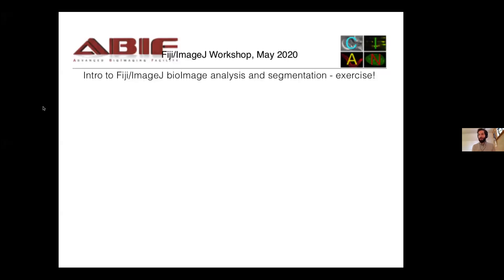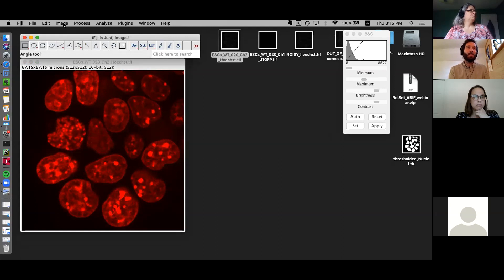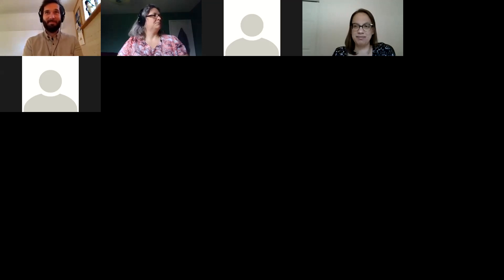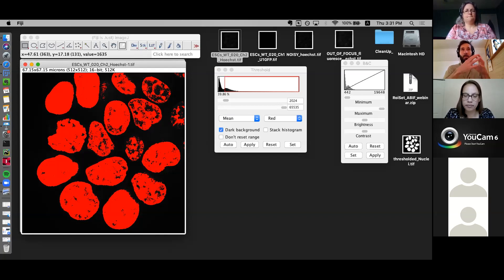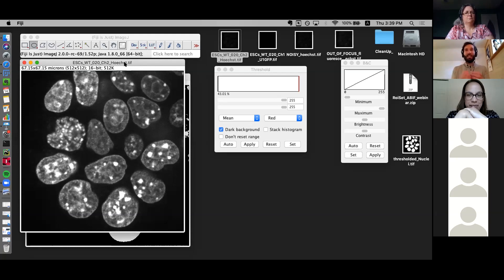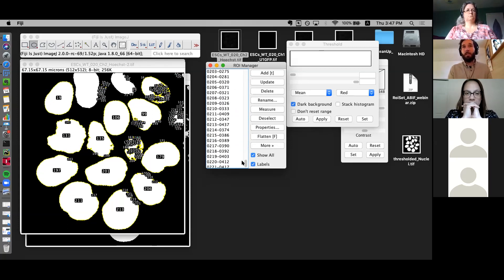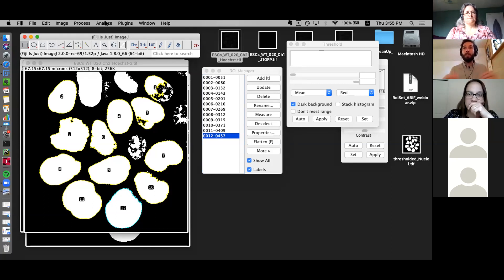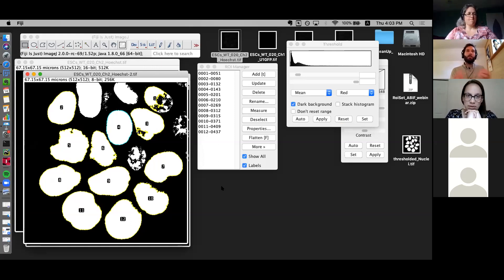FIJI ImageJ Segmentation Counting Analysis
Virtual illuminate: Imaging scientists at the McGill ABIF give a hands-on introduction to working with microscopy images in Fiji.